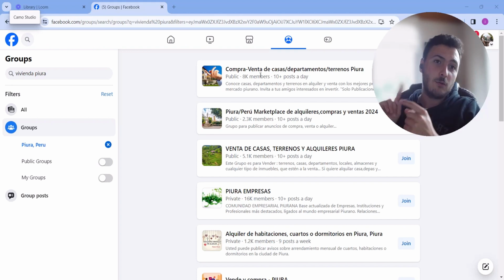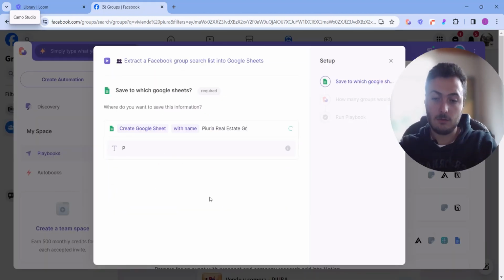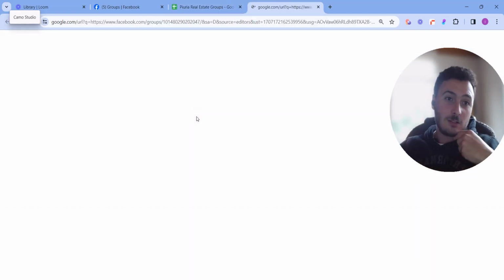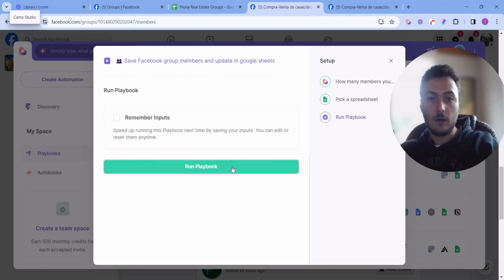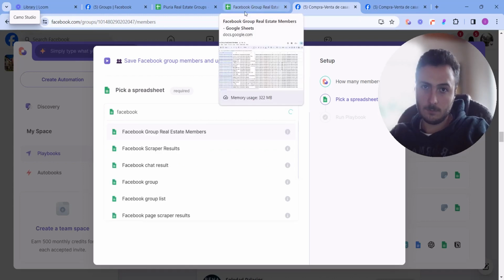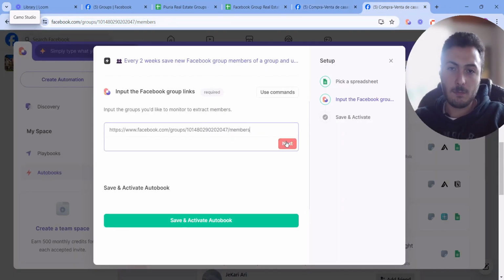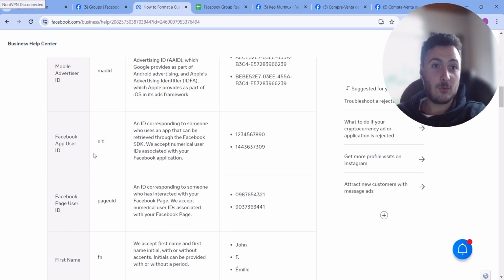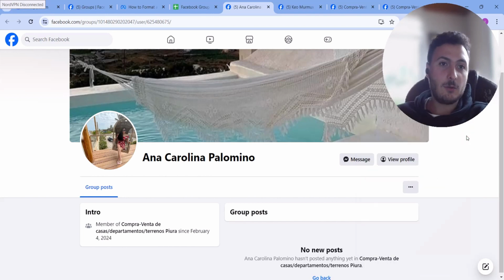Complete automation strategy to turn Facebook Group members into leads.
This automation bundle will allow you to Extract Facebook Group Members for Outreach or Facebook Ads Targeting.

It can be used for Marketing Teams or Sales Teams to build a low-cost growth strategy over Facebook Groups.

Automations are built using bardeen.ai/?ref=ndrlnzm

I previously worked in Bardeen.ai helping thousands automate manual work with automations like this one.

Now I implement magical automations for businesses - on the daily.

My agency is called Overdrive. We automate repetitive tasks and help your business scale. Our primary focus is VC and real estate.

We help you streamline your operations, cut costs, and scale for a flat monthly fee with custom AI-powered automations.

I share plug-and-play automations and templates on my LinkedIn as well :)